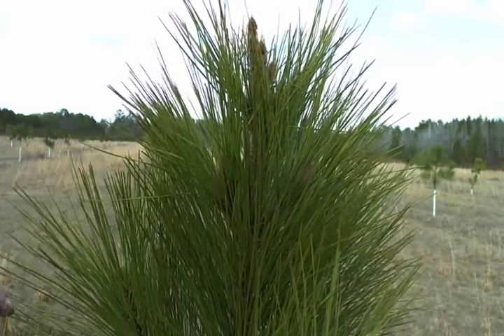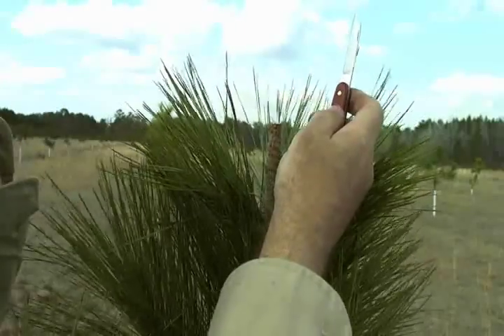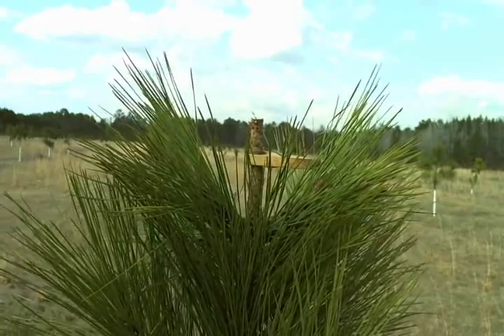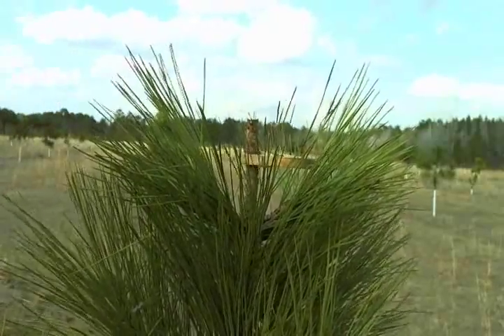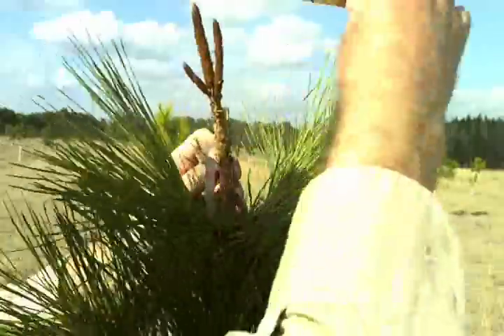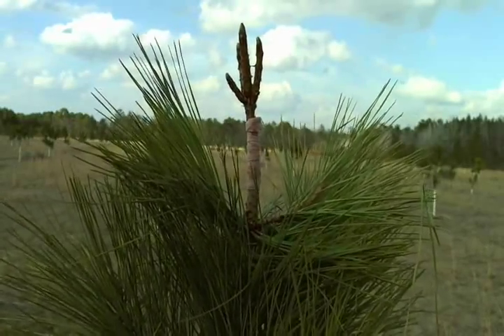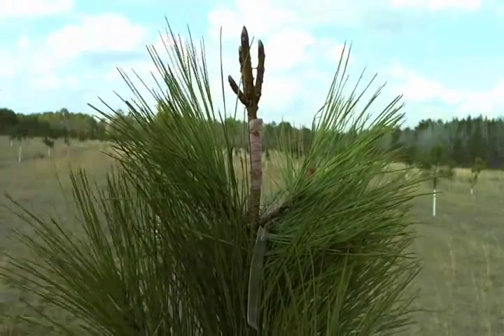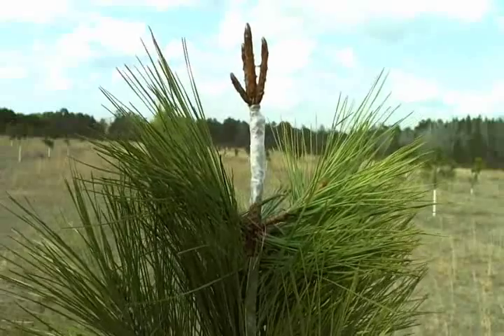Grafting with my Victorinox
Here's a quick demonstration of grafting loblolly pine with my Victorinox grafting knife.  Here's my exact grafting knife at Amazon.com for a good price